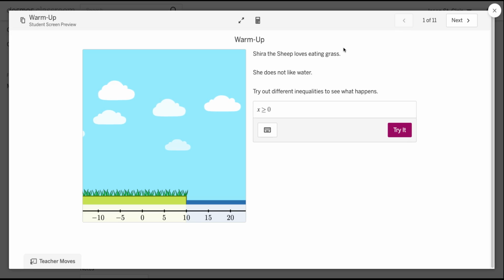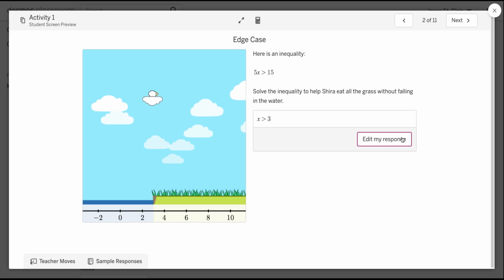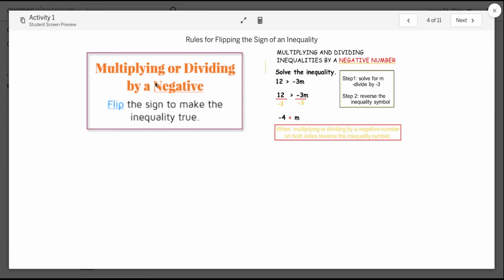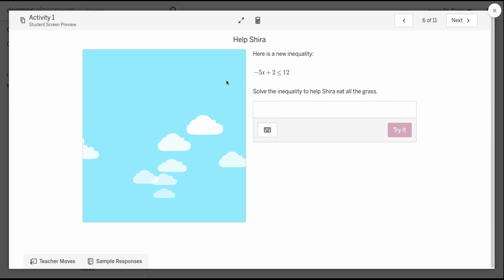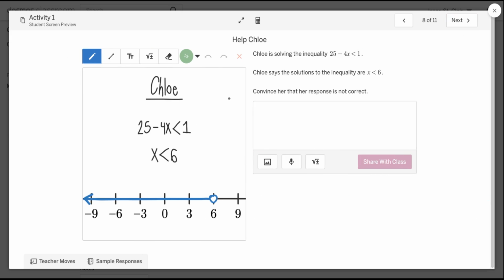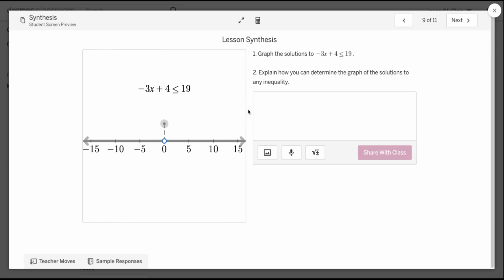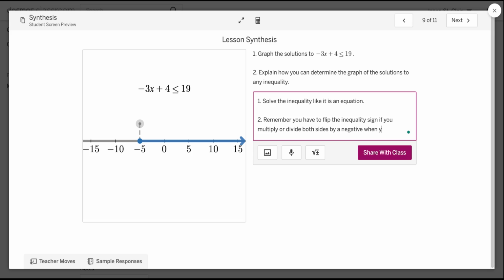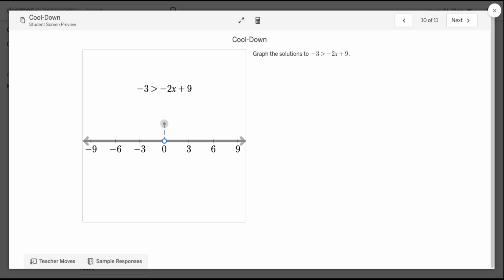Shira the Sheep 2 1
Shira the Sheep Lesson on Desmos

Solving inequalities with positive and negative numbers

Flipping the sign when solving inequalities

Graphing inequality solutions.

00:00 Warm Up
01:12 Edge Case
02:09 Sketch and Check
03:18 Rules for Flipping the Sign of an Inequality
04:00 Sketch and Check Again
05:14 Help Shira
06:49 Help Chloe
08:46 Lesson Synthesis
11:23 Cool Down